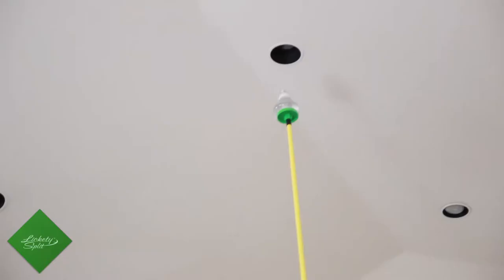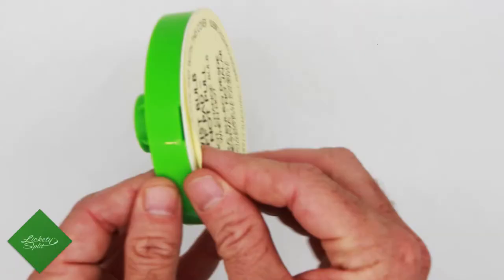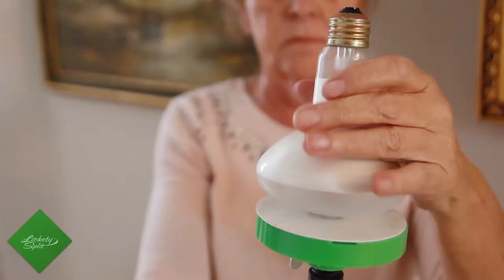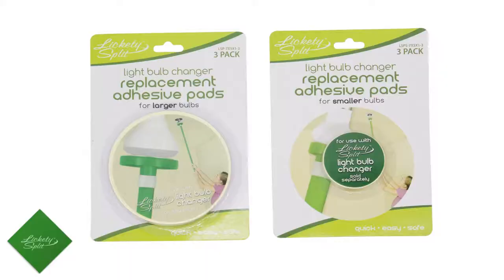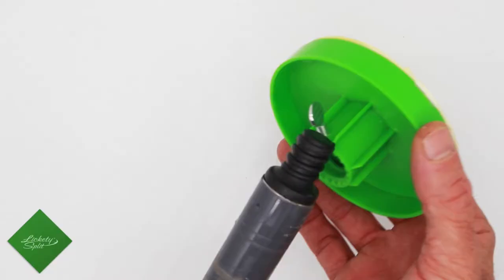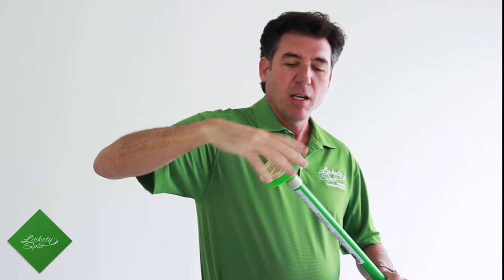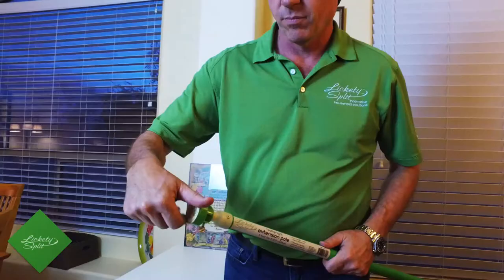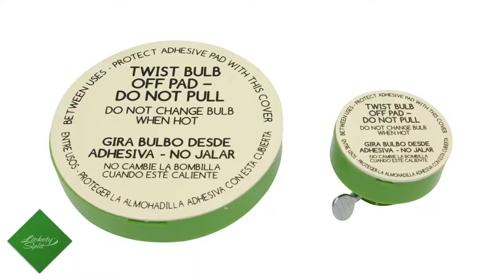Lickety Split Light Bulb Changer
How does the Lickety Split light bulb changer really work?